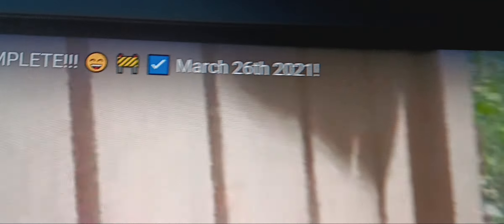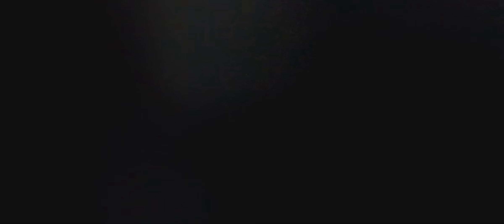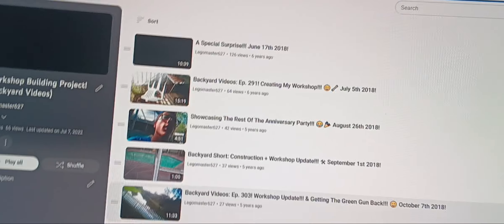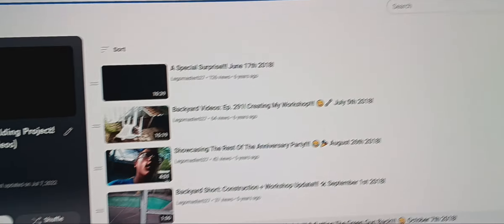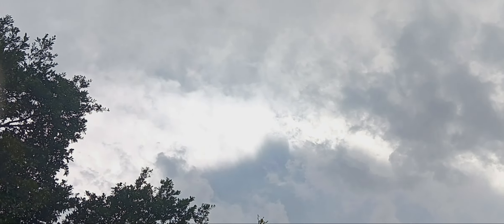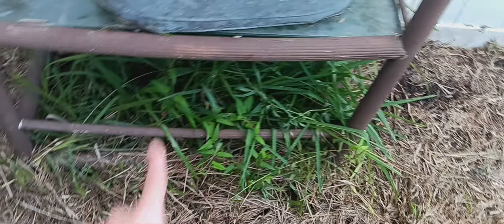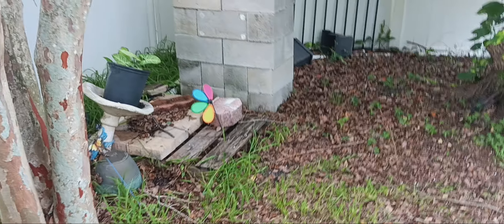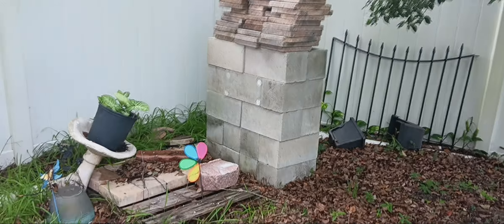Backyard Videos: Ep. 1245! IT'S FINALLY HAPPENING! 😄 July 25th 2024!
NEXT Episode: July 26!